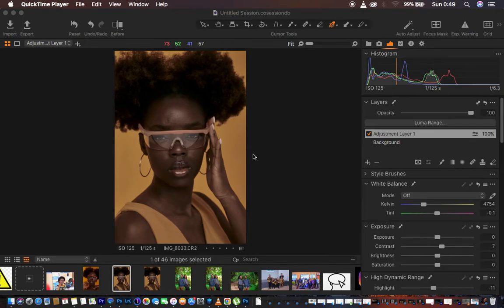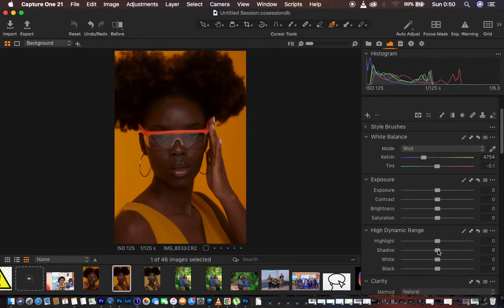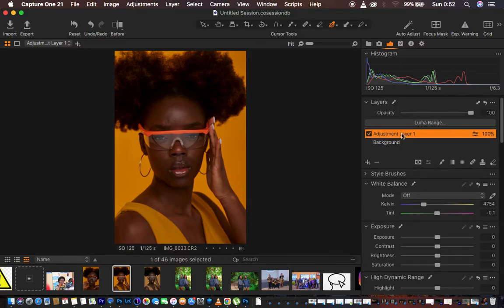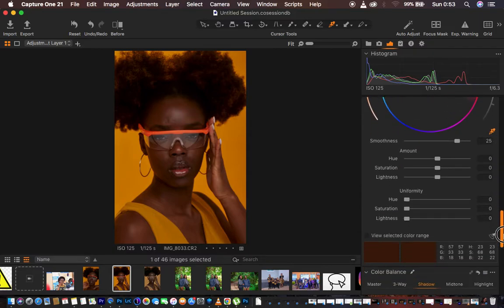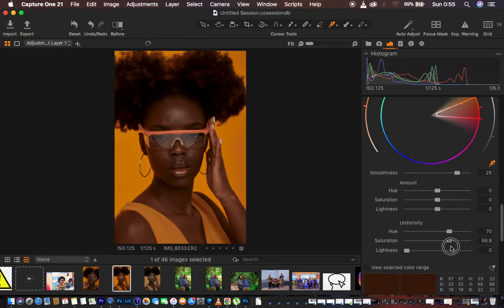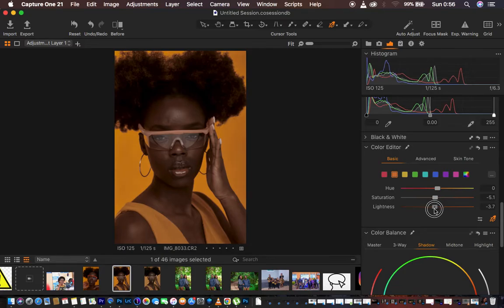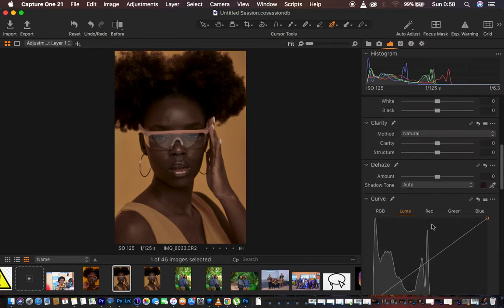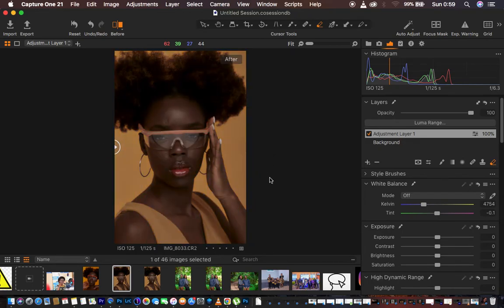How To Color Grade Skin Tones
How To Color Grade Skin Tones In Capture One

This tutorial is about my color grading workflow for raw images in capture one and how to get beautiful skin tone and colors that pop